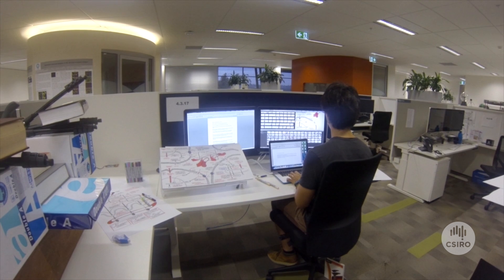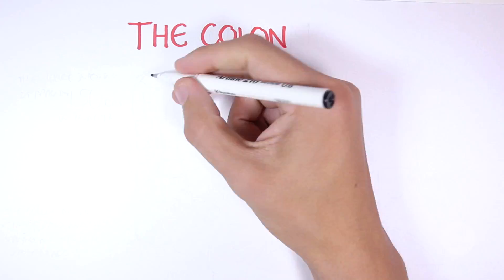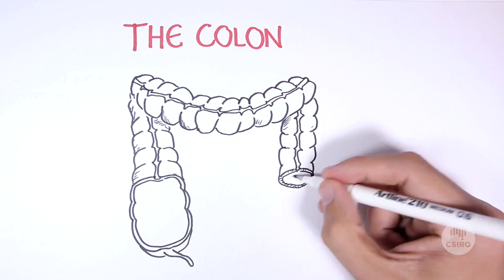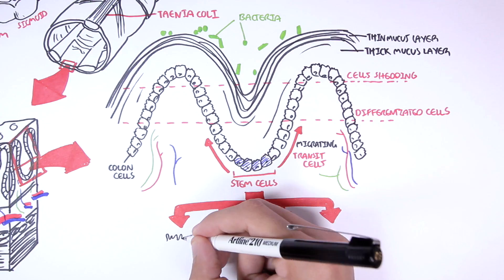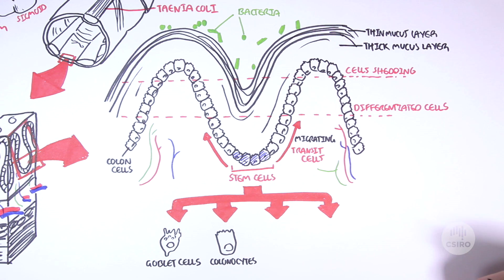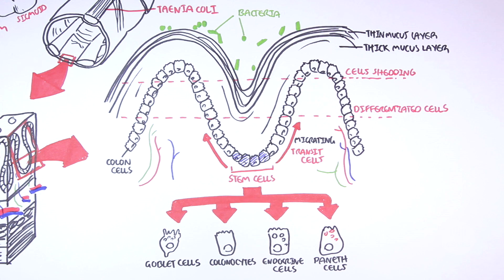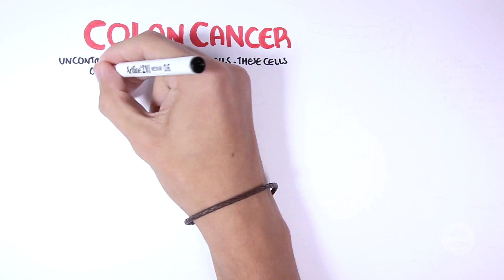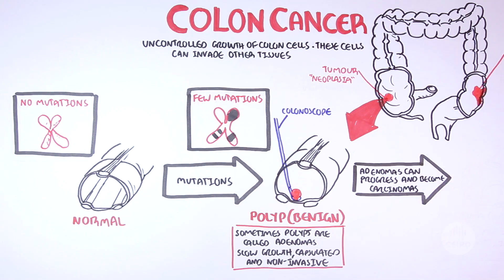Visualising good gut bacteria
Each summer around 200 undergraduate students join us to work on research projects across the country, from searching for black holes with our Parkes radio telescope to helping develop CO2 absorbent polymers. Here is Armando's experience.